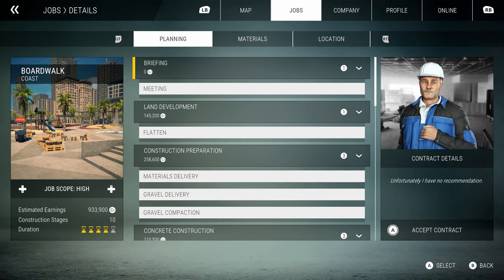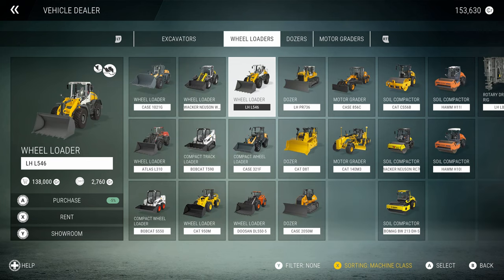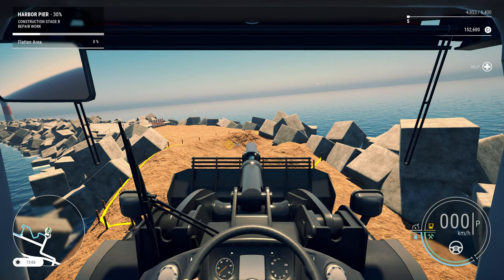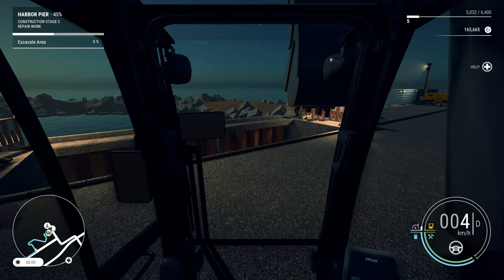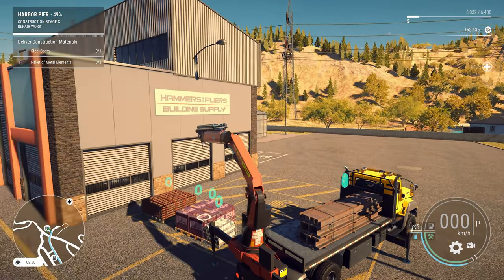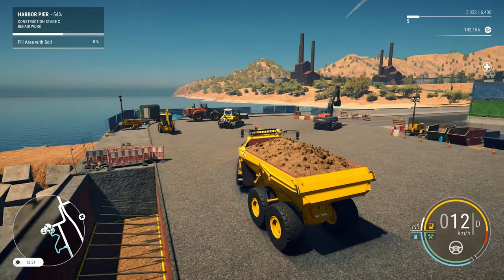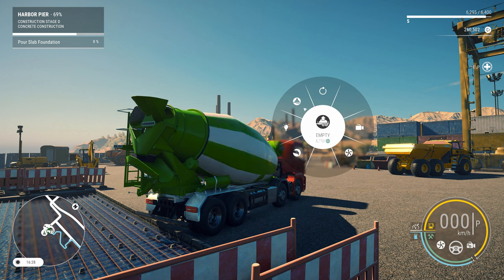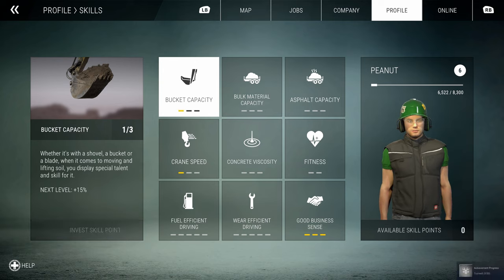Construction Simulator Ep 5 Harbor Pier contract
Plan on buying the game, help me out by clicking this